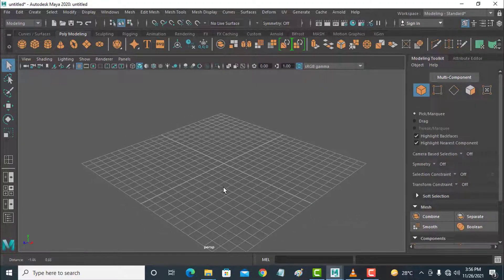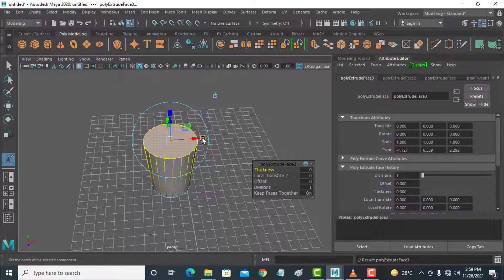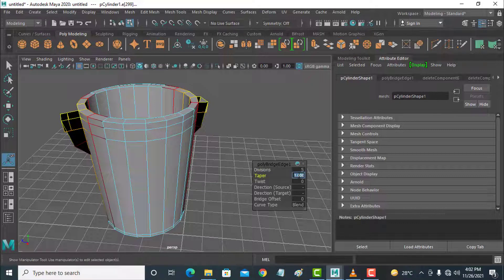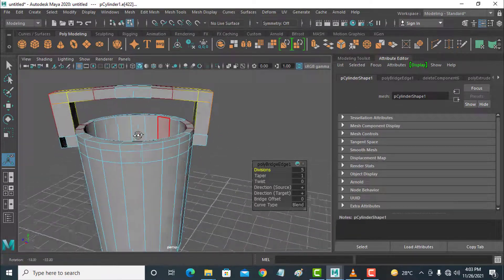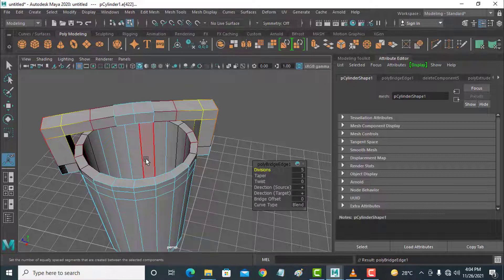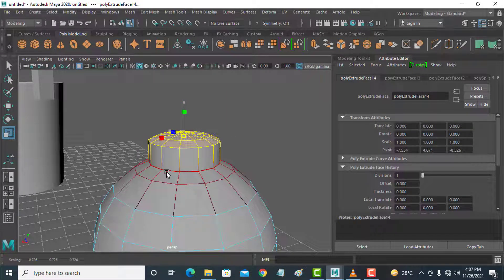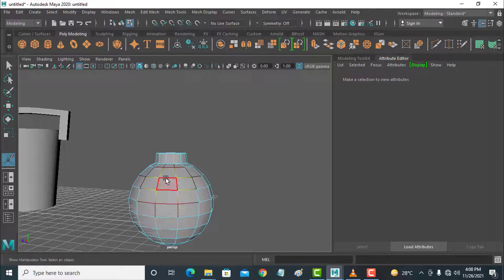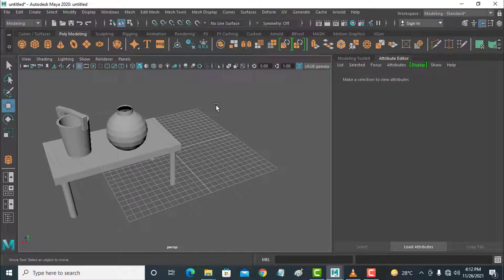Maya 2020 in English | Bucket Modeling